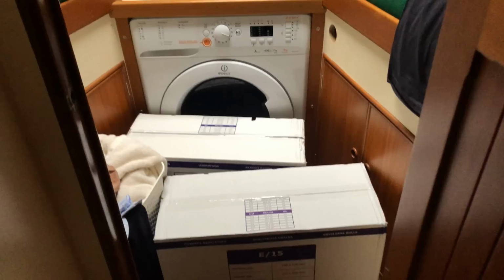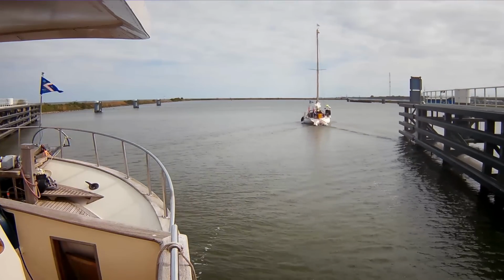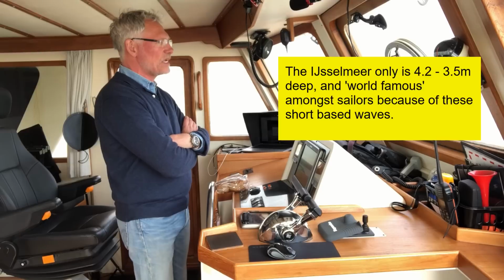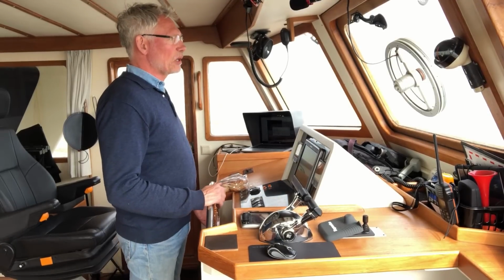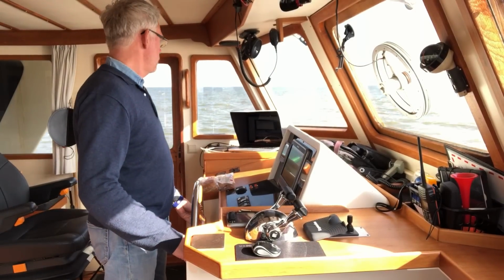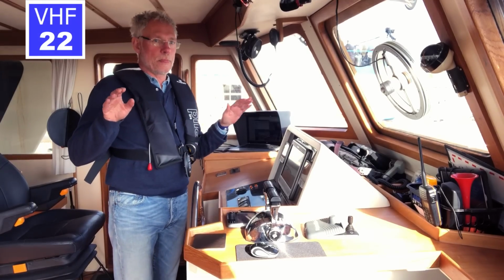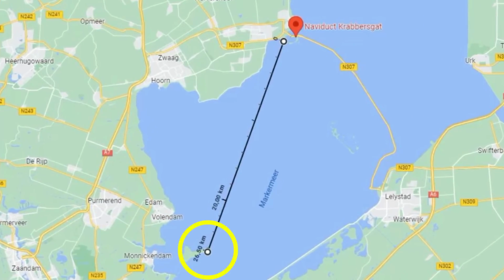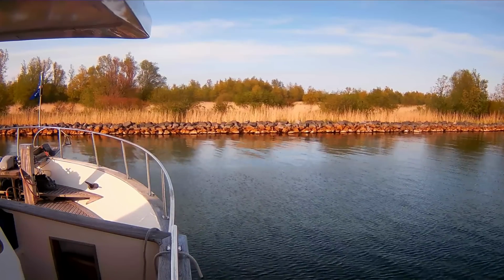Sailors HATE This 1,100km2 lake - Solo Cruising a Trawler In Bad Conditions; S3/E04;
English: (Nederlandse ondertiteling hieronder)
What?? E03 + E04 published on the same day?
Yep, I have to catch up with all the footage that I gathered in my '22 tours, otherwise I share my summer '22 adventures, in summer '23. So Whoop Whoop, here is another video!

EASIEST WAY TO SUPPORT ME?
* PTZ (Pan-Tilt-Zoom, 8MP, 4K, POE IP) Cams aboard Lady Liselot
* You Need a bracket for these cams
* Insta360 X3 Virtual Reality Cam (Must have Starters Kit)

Thanks for coming along!  Please leave any questions or comments below.

This channel follows a format: "Join Henk-Jan, whilst he cruises with Lady Liselot".
That's it. This automatically means: no boat tour and no boat jobs. These subjects do not fit the format. So, I aim to give you a feel for what life's like aboard for me and hope you enjoy it, perhaps relate to it or maybe even learn something.  But it's simply my story and the way I do things. Nothing more, nothing less.

I left Den Helder (up in the North of The Netherlands) via another route than the one I took to get there. This route would lead me via the Wadden sea, the large lakes, through capital Amsterdam to the anchorage on the Kaag Lake.
In the previous video we saw that the Wadden sea was a piece of cake, but this shallow IJsselmeer had some nasty waves for me. And those wave are exactly the reason why sailor hate this place.
Wanna join me on this second leg when I leave the locks of Den Oever to the beautiful anchorage near the locks of Enkhuizen? Welcome aboard!

Do not forget to:
╚═╩══╩═╩═╩═╩╝╚╩═╩═╝ as a proof that you read this section. ;-)

S3/E04; Sailors hate the IJsselmeer - Solo Cruising a Trawler in bad conditions (to Kaag lake pt2)

Nederlands.
Waarom ik alles in het Engels doe?
Omdat ik bootjes video's kijk van Fransen, Denen, Noren, Spanjaarden, Portugezen, Duitsers én heel veel Engelstaligen die allemaal Engels lullen. Want alleen dan kan je je ervaring wereldwijd delen. En wat blijkt? Mijn video's worden in 127 landen bekeken (zie S03/E01 voor de lijst). Veel van mijn kijkers en abonnees zijn Engelstaligen die mijn video's helemaal top vinden, omdat ze óf familie hebben uit Nederland, of hier jaren geleden zijn geboren en door omstandigheden nu elders op de wereld wonen.

Ik verliet Den Helder via een andere route dan die ik nam om er te komen. Deze route zou me via de Waddenzee, IJssel- en Markermeer, door Amsterdam, brengen naar de ankerplaats aan het Kaagmeer. In de vorige video zagen we dat de Waddenzee een fluitje van een cent was, maar dit ondiepe IJsselmeer had voor mij vervelende golven. En die golven zijn precies de reden waarom zeelieden deze plek haten.
Ga je mee op deze tweede etappe als ik de sluizen van Den Oever verlaat naar een prachtige ankerplaats bij de sluizen van Enkhuizen? Welkom aan boord!

Ook met deze video probeer ik je een idee te geven van hoe het leven aan boord voor mij is en ik hoop dat je ervan geniet of misschien zelfs iets leert. Maar het is gewoon mijn verhaal en de manier waarop ik de dingen doe. Niets meer niets minder.

Weet je dat Nederlandse ondertiteling aan kan zetten? Doorgaans zo'n 4 uur nadat de video is gepubliceerd. Klik op de video, en kies uit de iconen die rechtsonder verschijnen dan voor [ondertiteling]  en kies daar voor Nederlands. Dan wordt zelfs mijn steenkolen Engels (knap he van die jongens en meisjes YouTube) vertaald naar Nederlandsch.